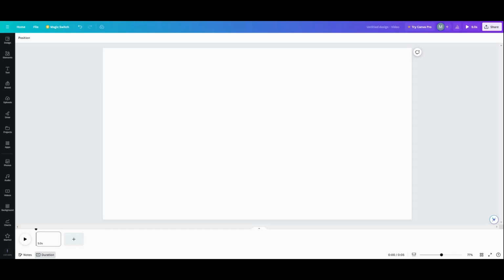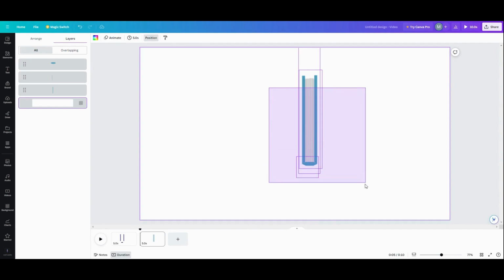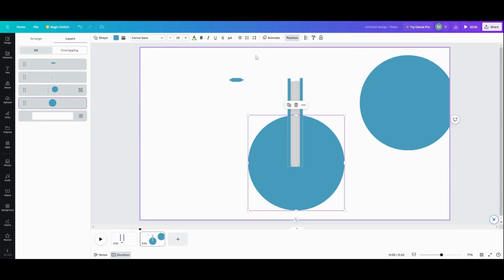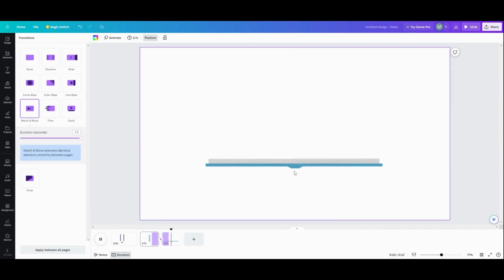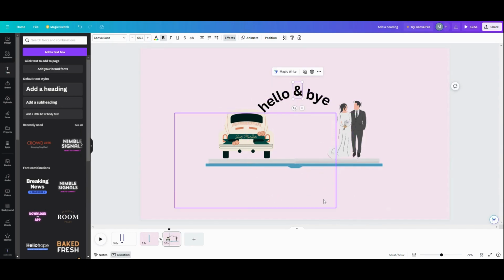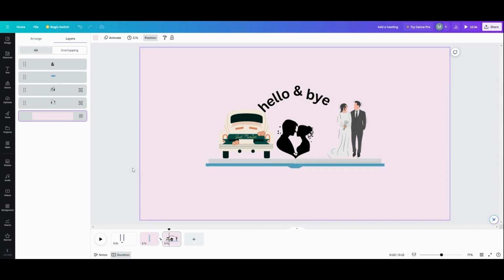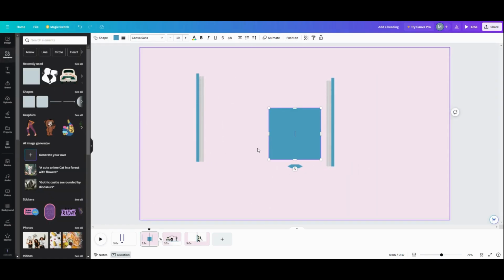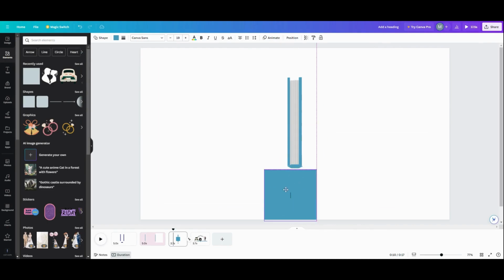How to Create an Animated Pop Out Book in Canva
Are you in need a fresh way to present information during a presentation? Do you need a cute animation for an invitation or an e-vite? Then this is the tutorial for you. Step up your graphic designs using this eye popping morph transition technique. Create a stunning visual for your client or audience to enjoy. Using Canva and the match & move transition you can take design to a new level.

Canva Animation